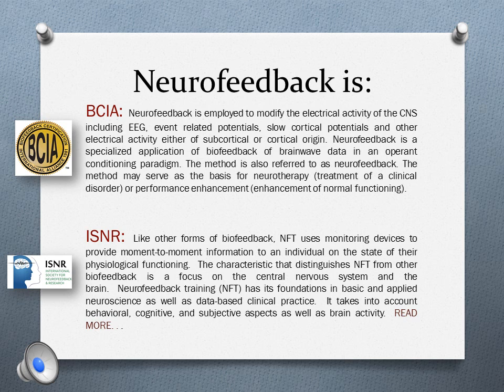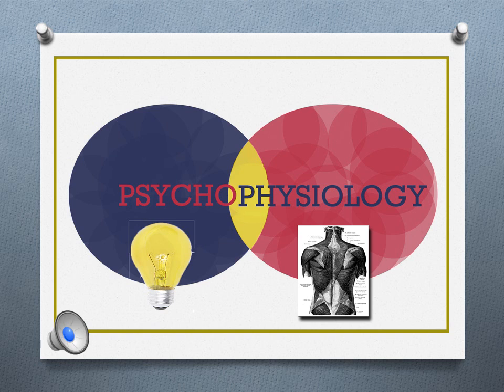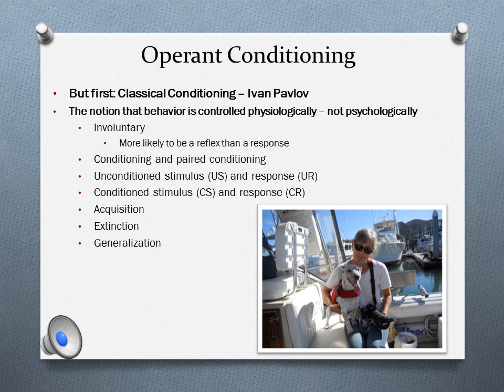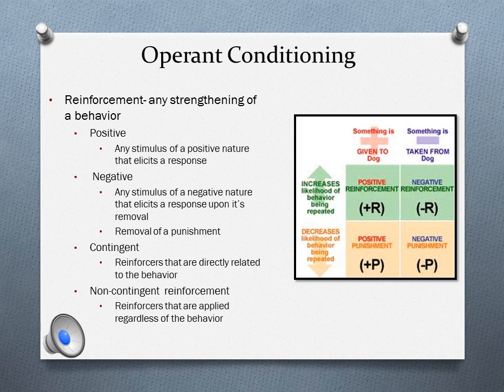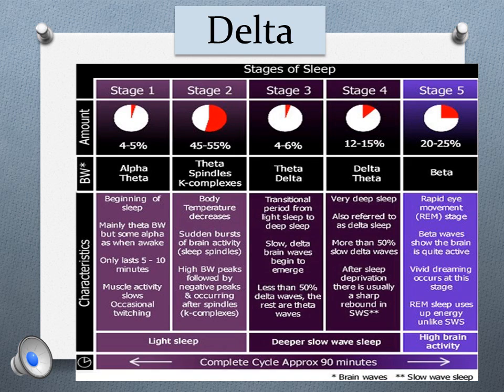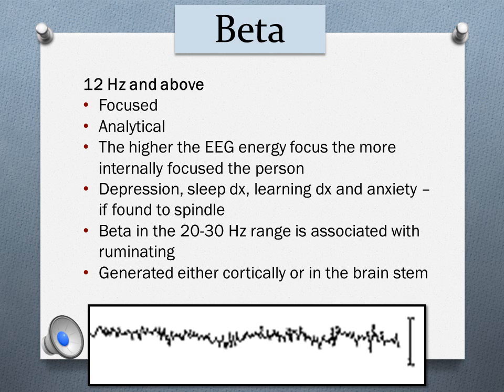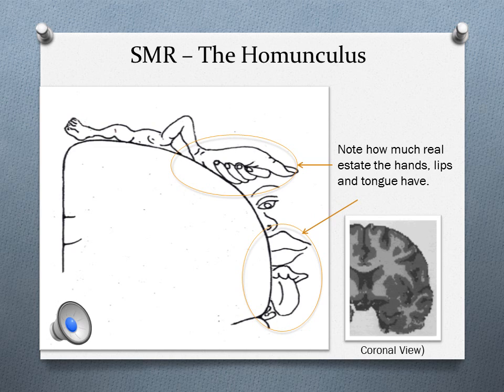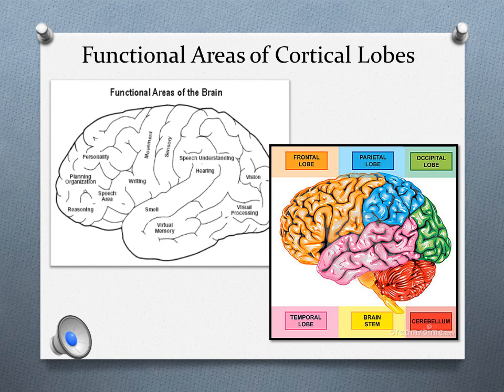Section 1 Introduction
Section 1 - Introduction PowerPoint